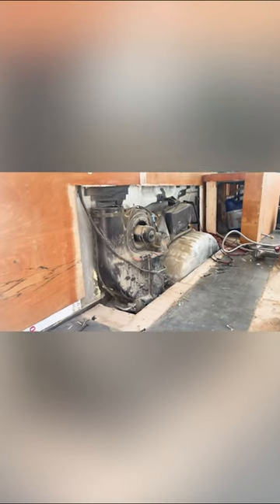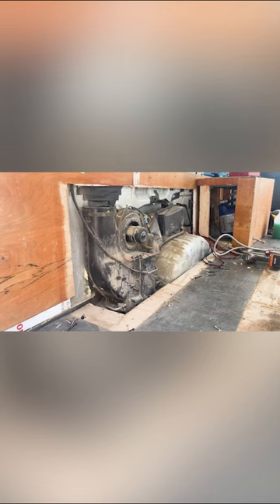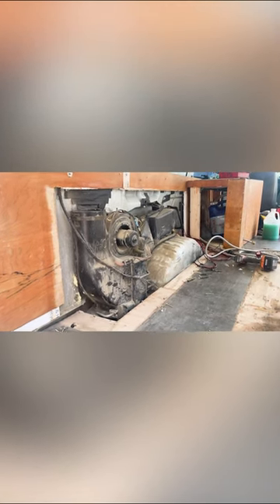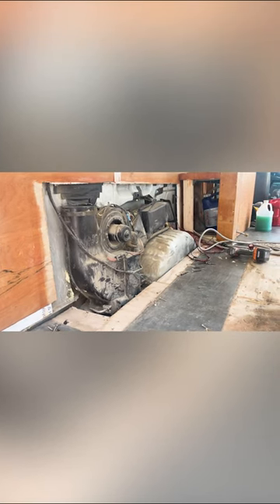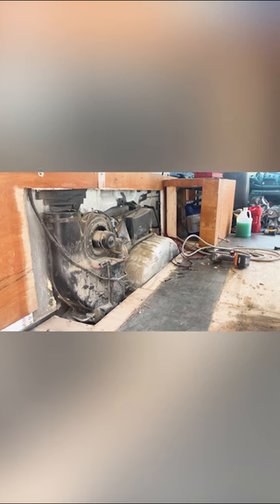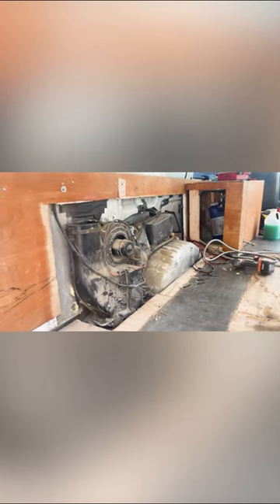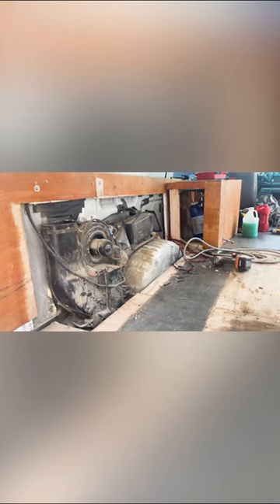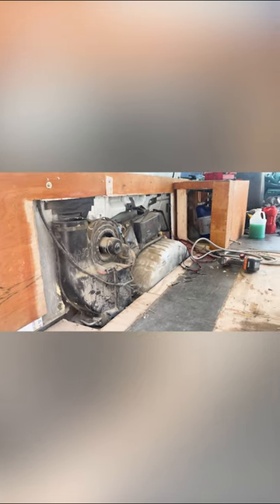Rear A/C Unit Removal: A Van Build Mishap! vanlife | Jonny's Photos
Join Jonny as he delves into the challenges of removing the rear A/C unit from his van build project. Despite using a block-off kit, things went awry, turning what seemed like a straightforward task into one of the most exasperating endeavors in his van conversion journey.

About Jonny Gautney retirement and the van life:

This is what I’ve been working for and what I am going to do! It's been as a pipe dream that I am bringing to reality…kind of unbelievable to be sure…I made up my mind that I was not going to work until I'm 70 or so and not have the time or perhaps strength and mental to do a van build and go out and explore…the plot is still developing, nevertheless I am building my van…I have retired from my job of 20 years and a new plan is in place…progress reports to follow!